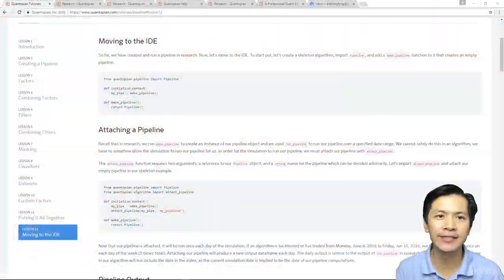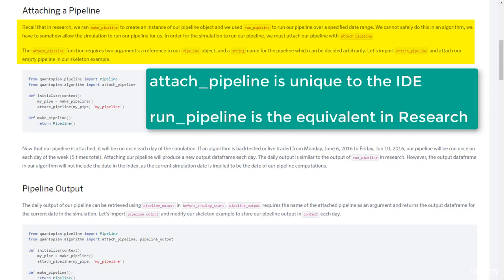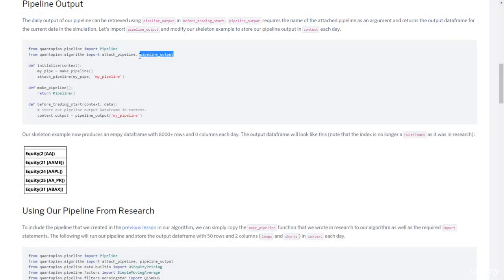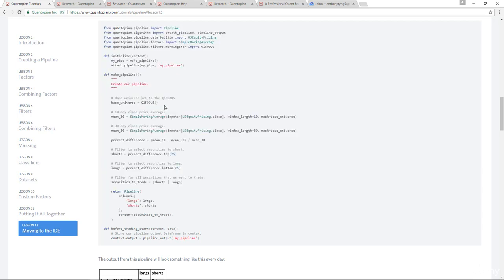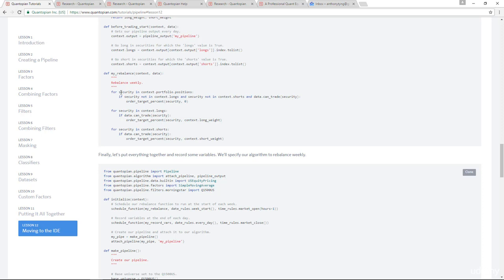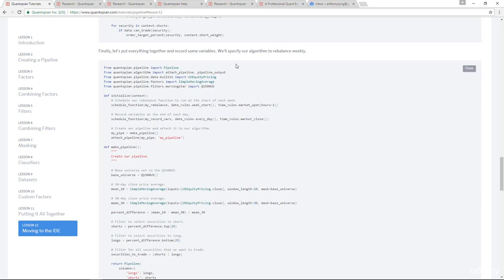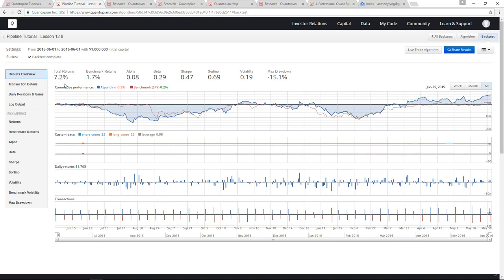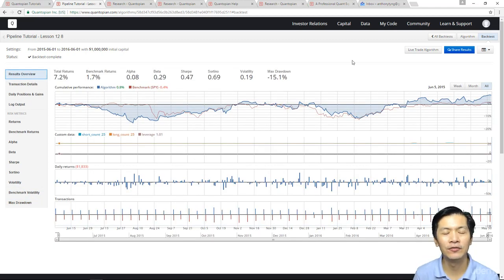Python Algo Trading: Market Neutral Hedge Fund Strategy (12 Moving to the IDE)